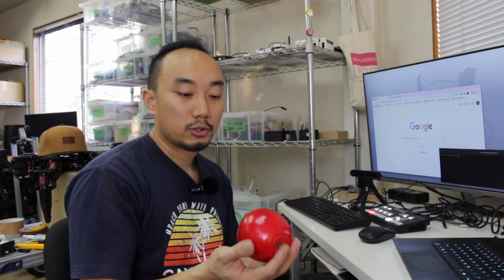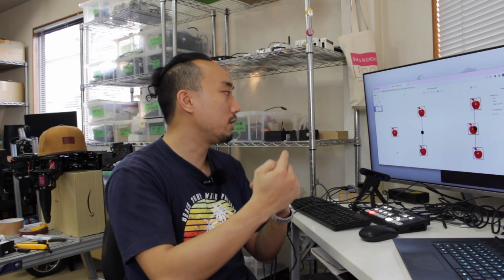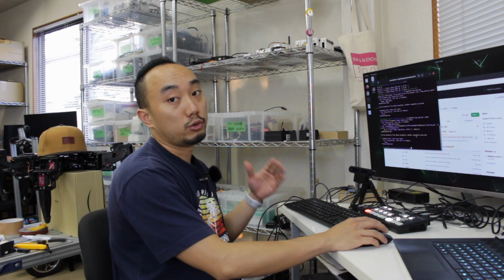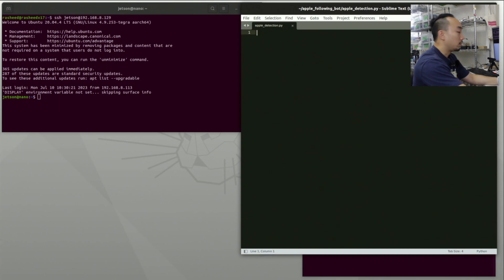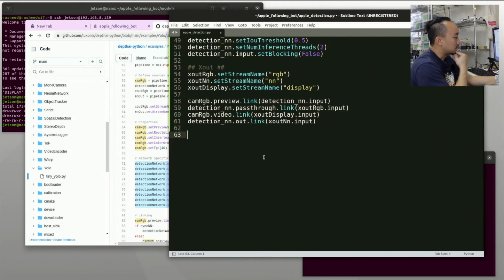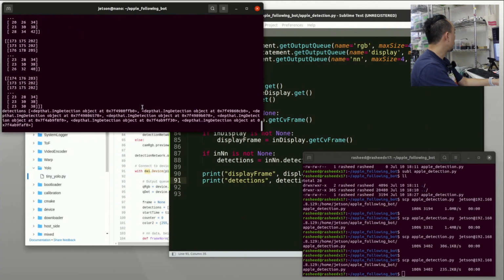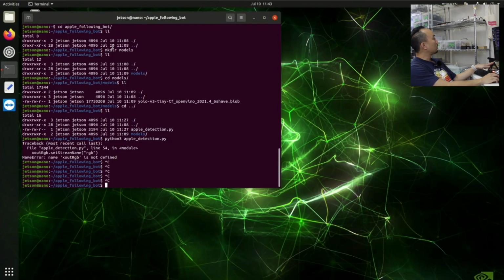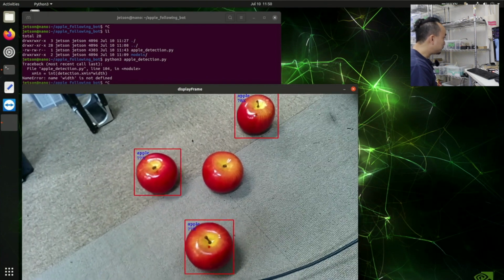JMOAB x ROS2 | EP. 4.1 | Making Apple Detection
This video I decided to make apple following robot. of course this may be not very useful robot but I would like to show some sense of how we can use the JMOAB with AI system to do cool stuff. In the future you can apply this idea on your project :)

Timeline
0:00 Intro
0:43 Application concept
4:25 Install depthai python
6:00 Creating project
8:41 Apple detection coding
18:52 Conclusion